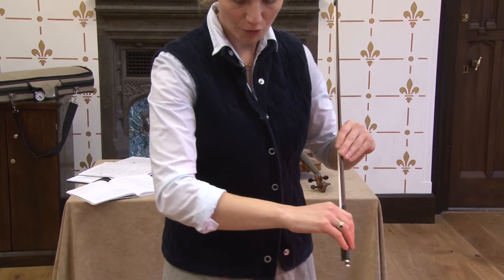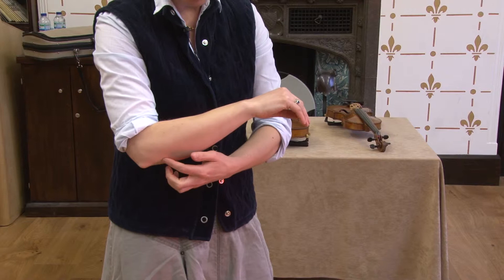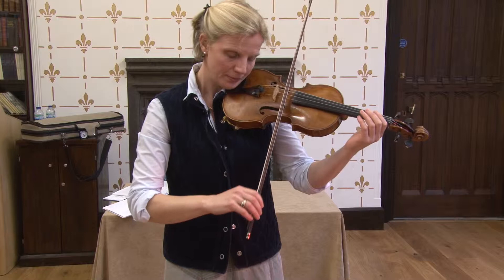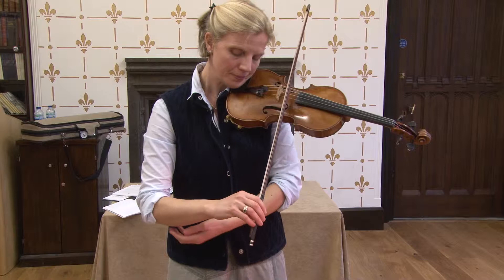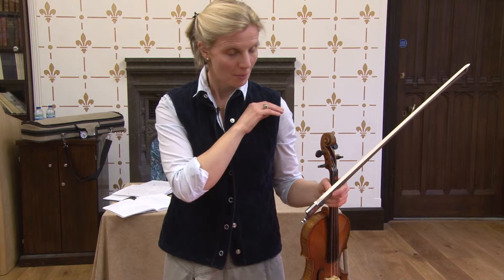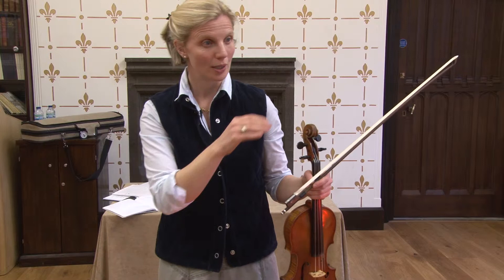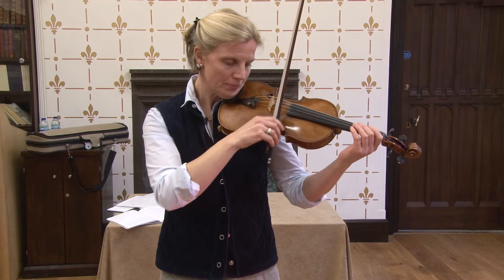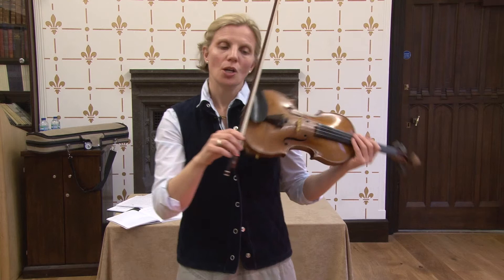The Taubman/Golandsky Approach to Strings: Bow Fundamentals II